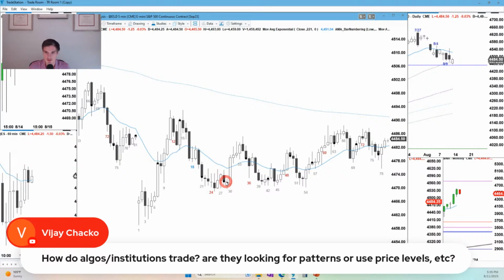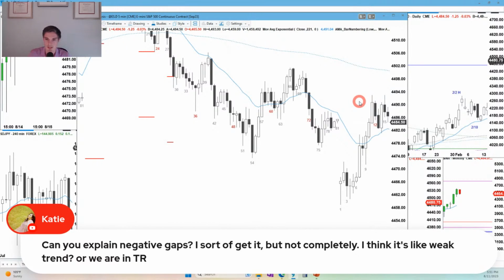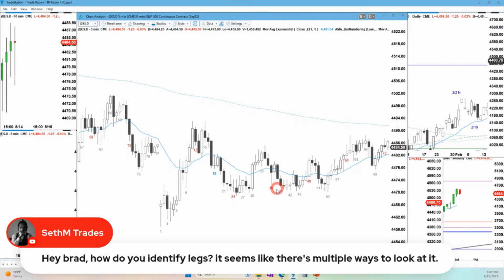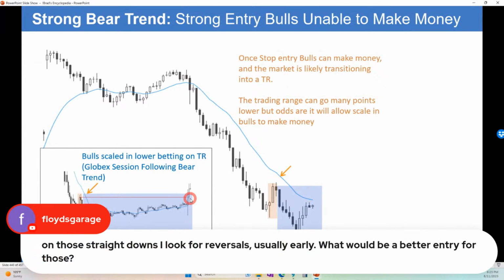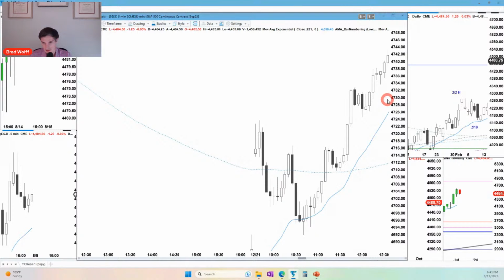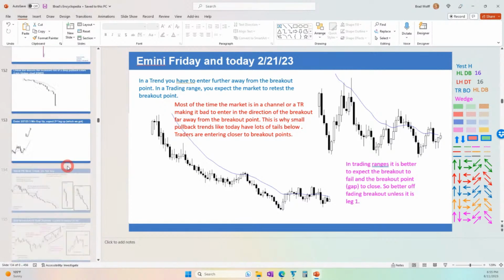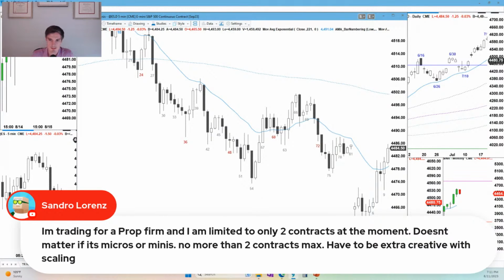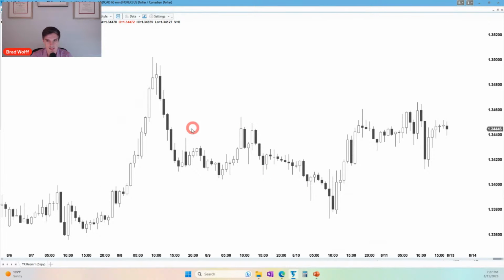Brooks Trading Course Q&A with Brad Wolff